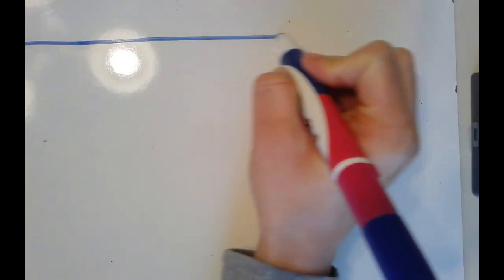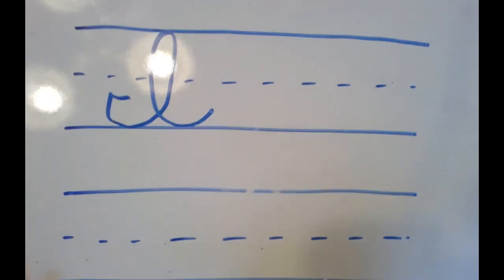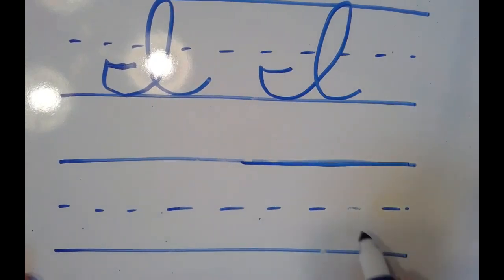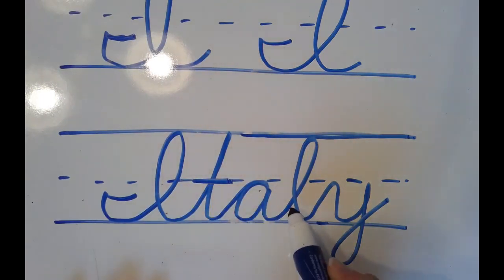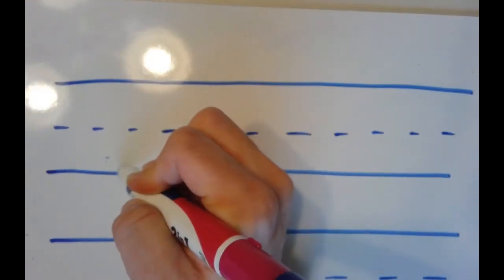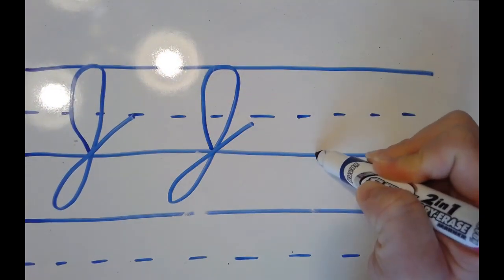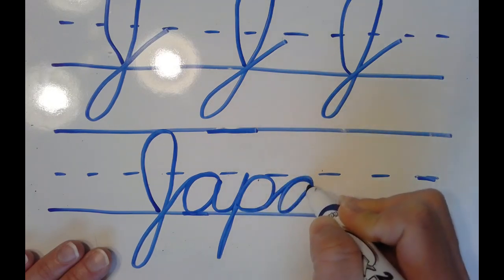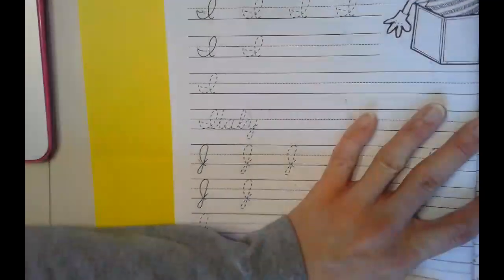Capital Cursive I and J